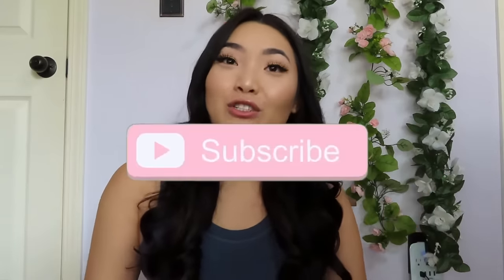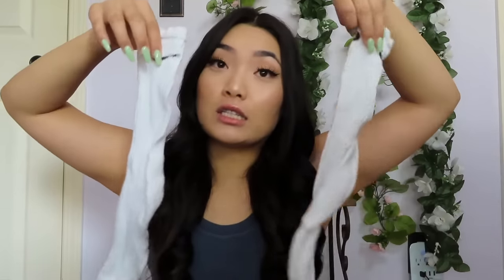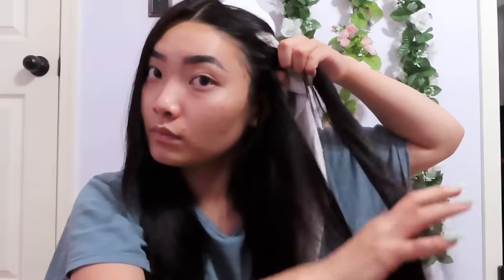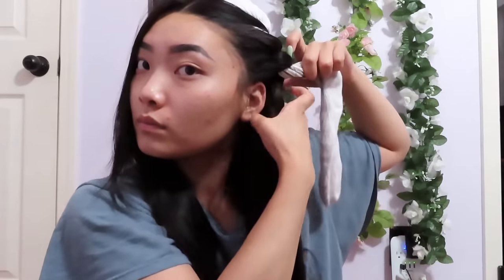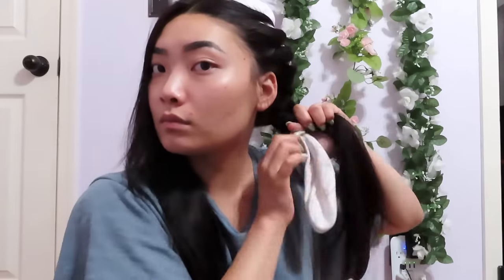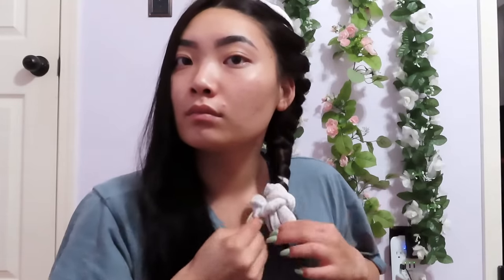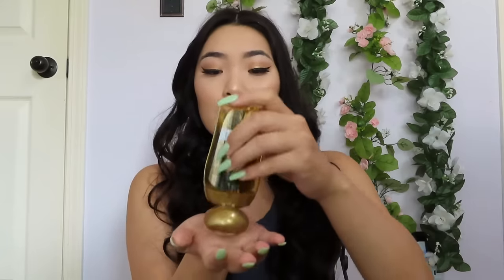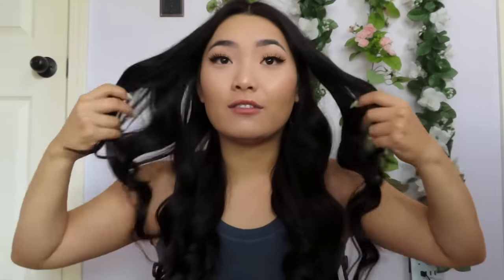EASY OVERNIGHT HEATLESS CURLS| USING SOCKS?!?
Hello everyone, today I am so excited to share with you guys how I curl my hair without using any heat tools. I do these overnight curls so much using socks. I know socks sound crazy to curl your hair but it works so well and I love how they turned out. I show you guys a heatless curls tutorial and I hope this was helpful and works for some of you guys as well!!